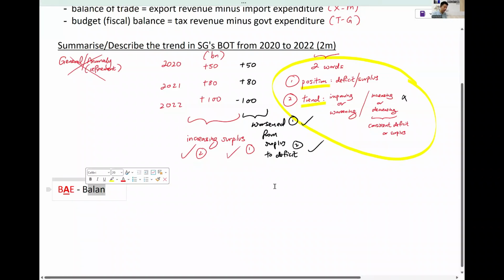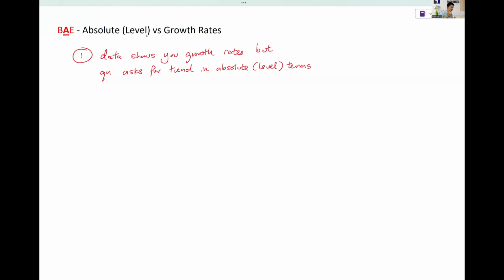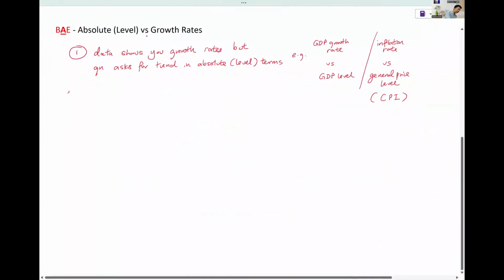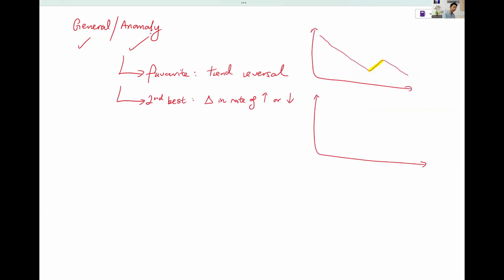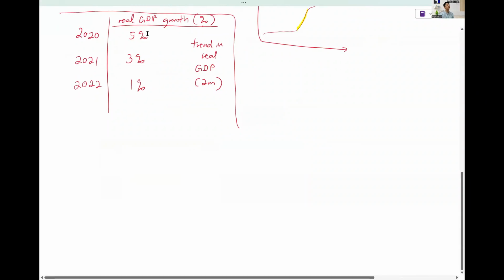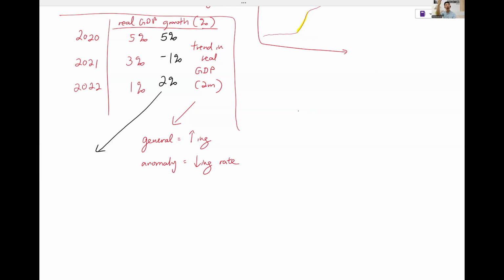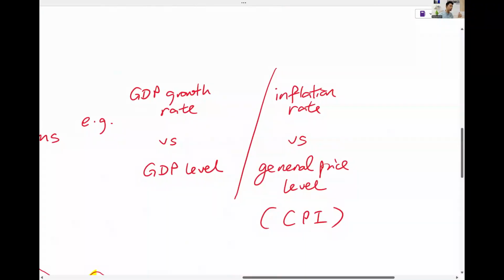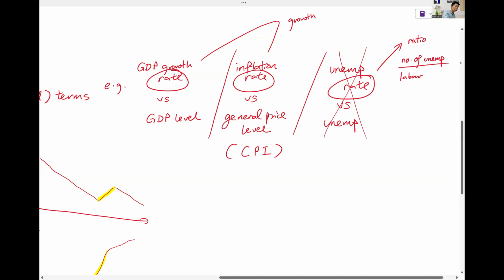JC Economics Tuition - Distinguishing Between Growth Rates and Levels in Trend Questions